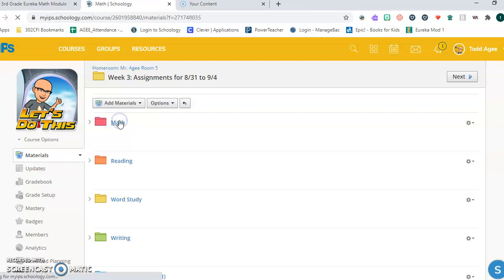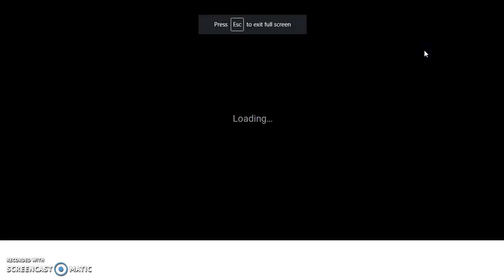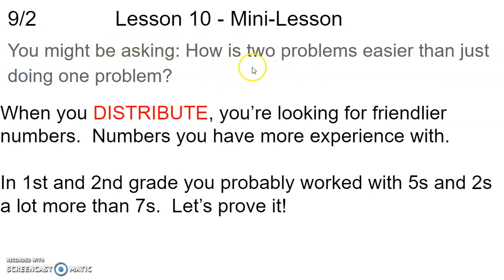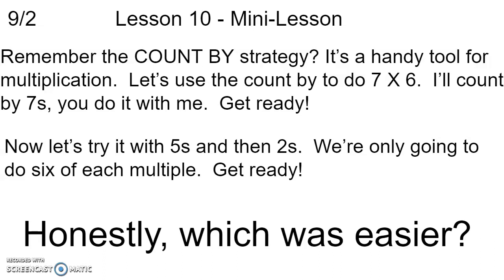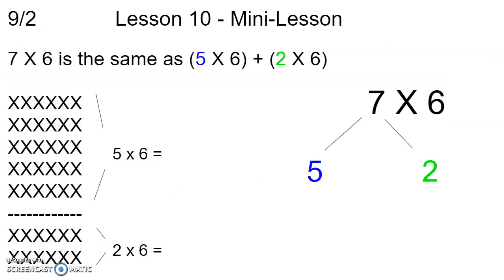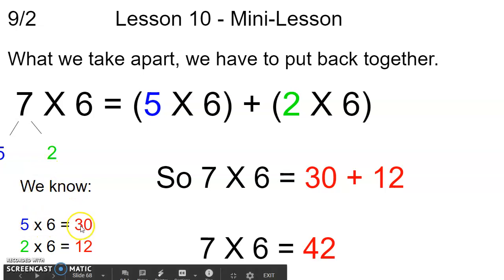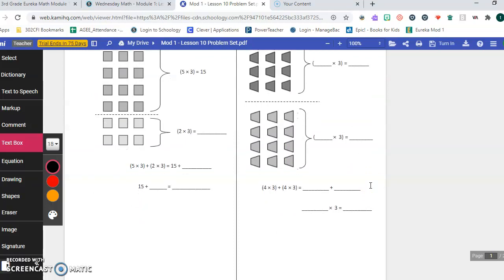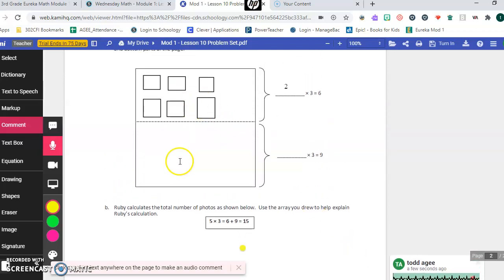Wednesday Math: Mini-Lesson & Assignment